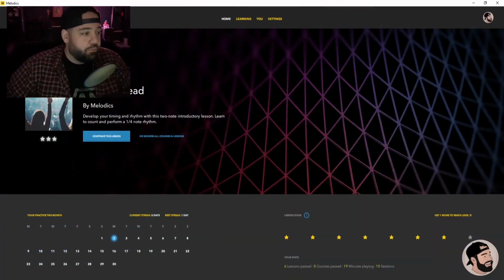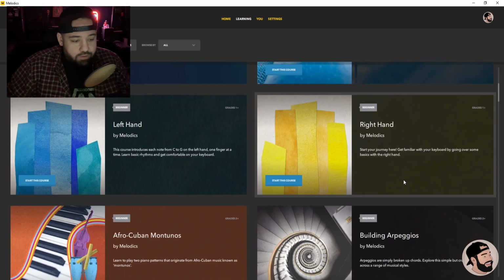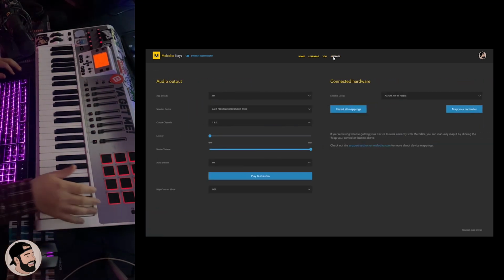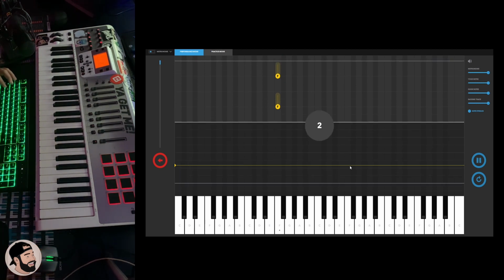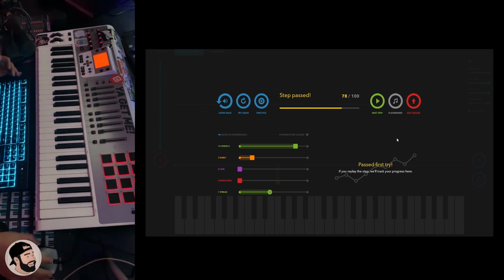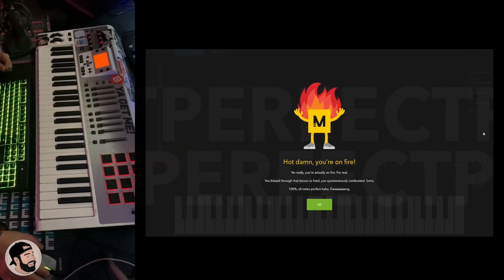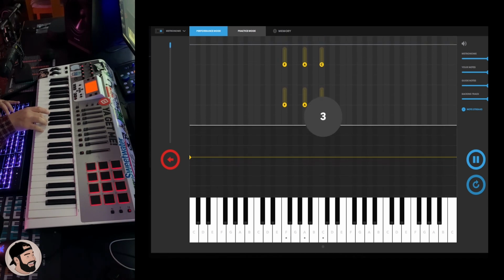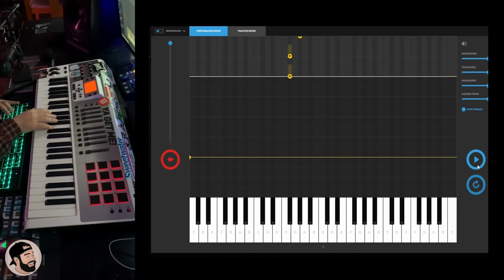Learning Piano From Scratch with Melodics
In this month long series, I’ll be showing you my progress as I learn how to play piano from scratch using this amazing desktop app from Melodics!